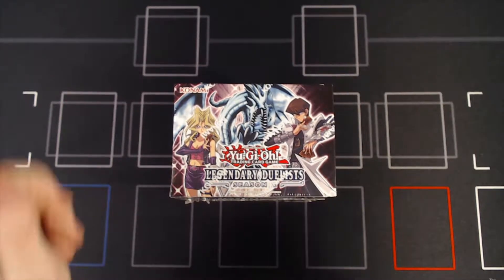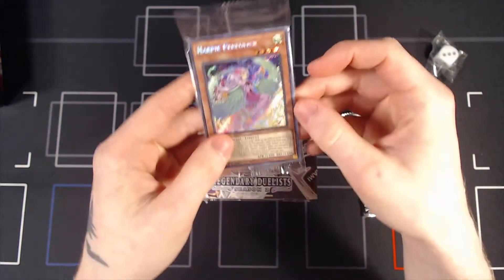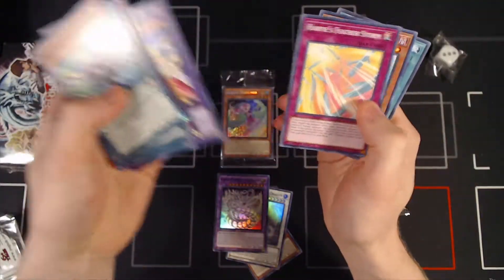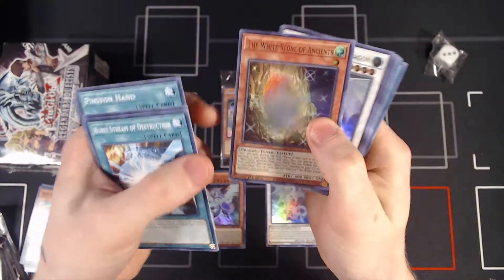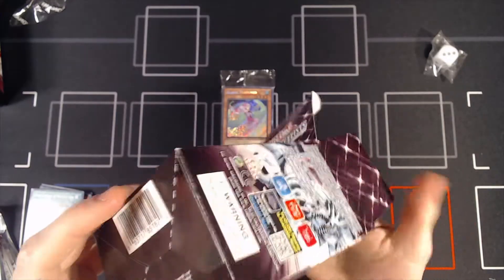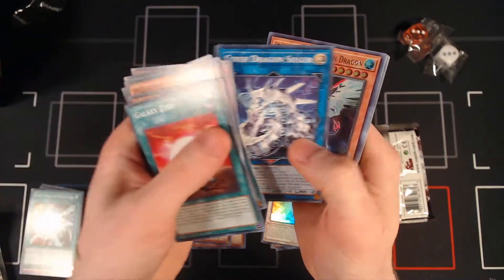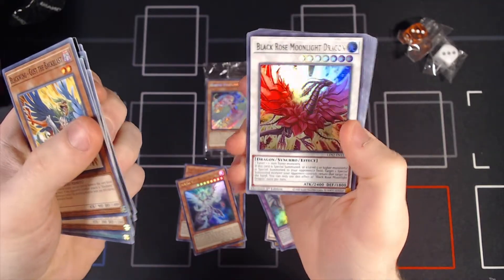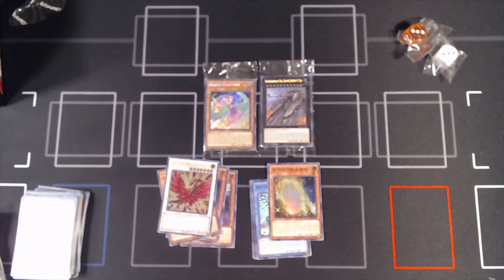Hunting For Blue-Eyes Cards | Legendary duelists Season 2 Opening | Yu-Gi-Oh!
Today we are opening a couple boxes of legendary duelists season 2 to try and get some blue-eyes cards.